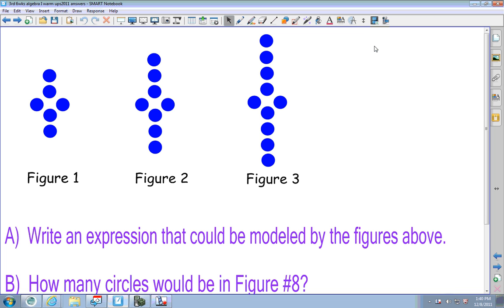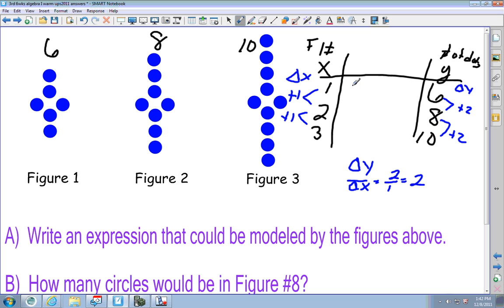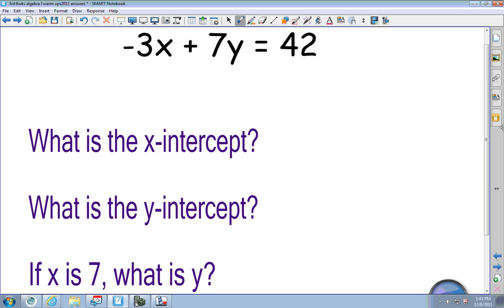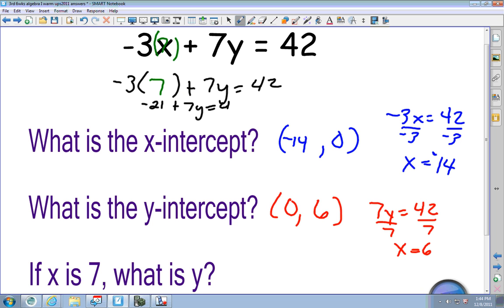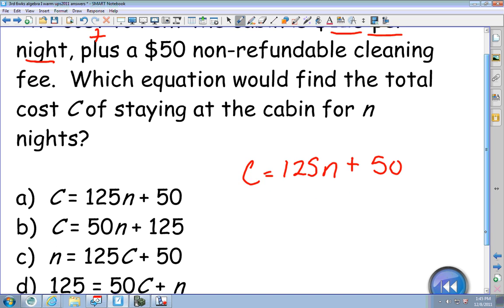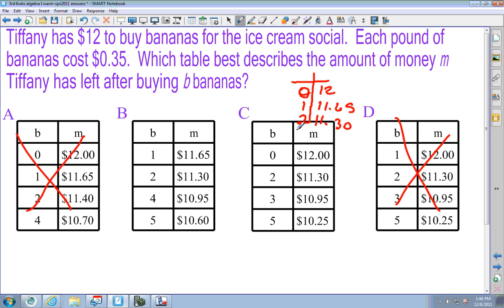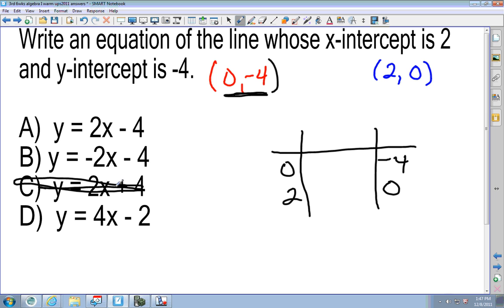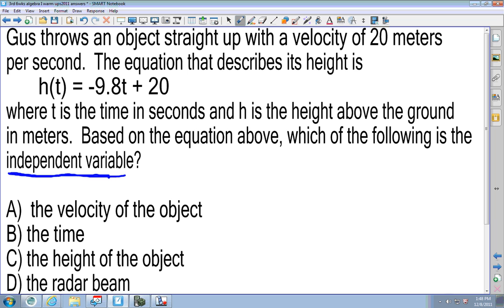SFA review part 2